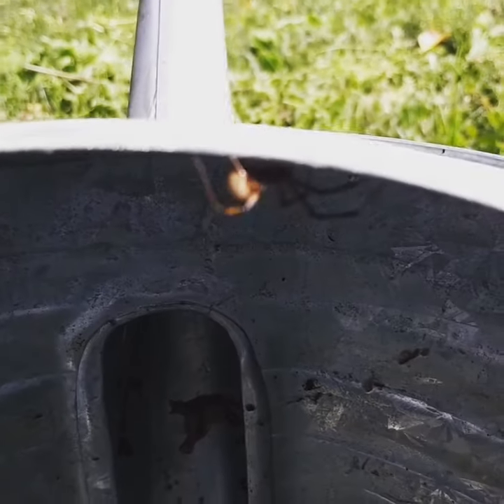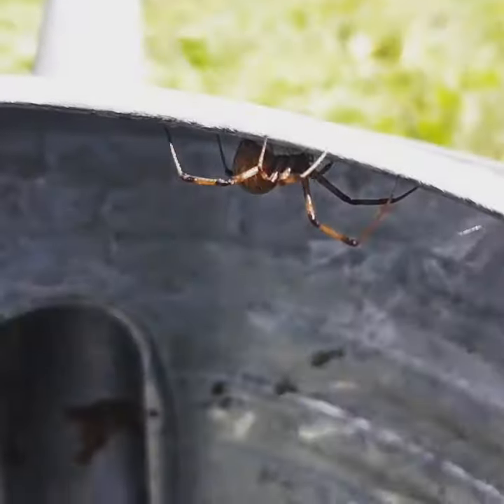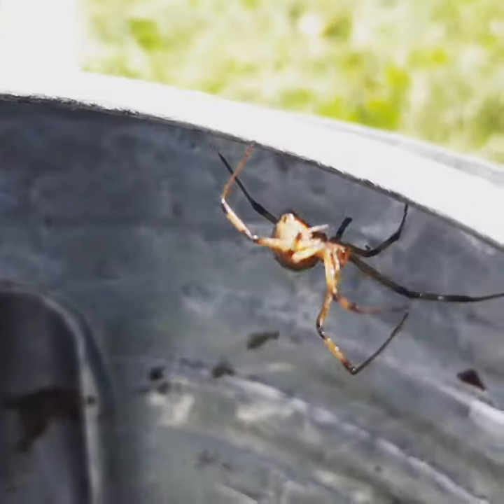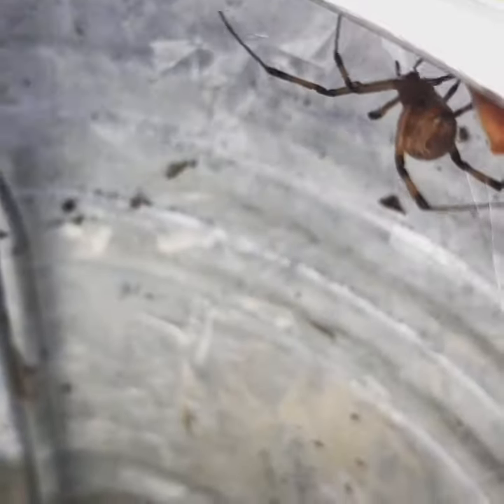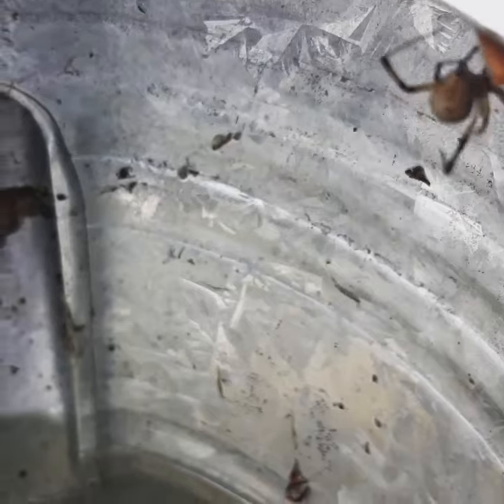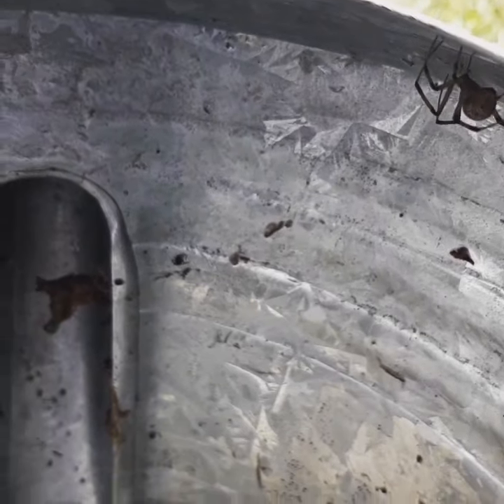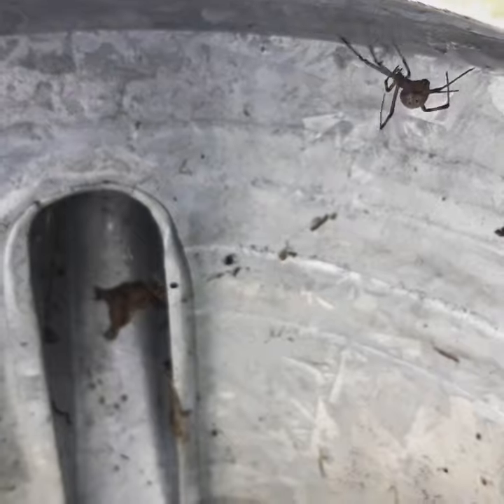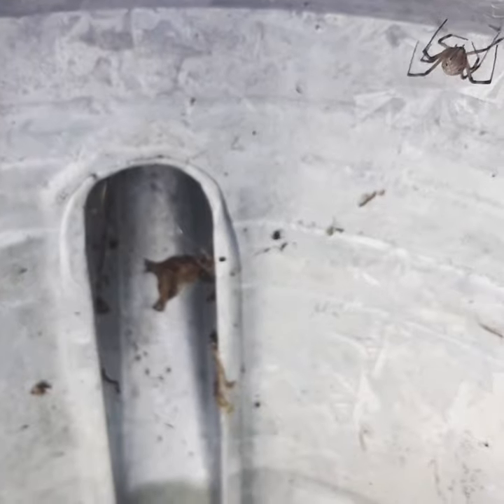Educational Tidbit day 63 Pt. 1: Brown Widow